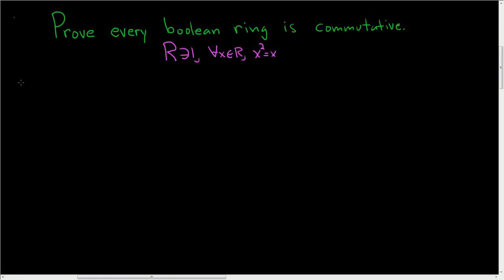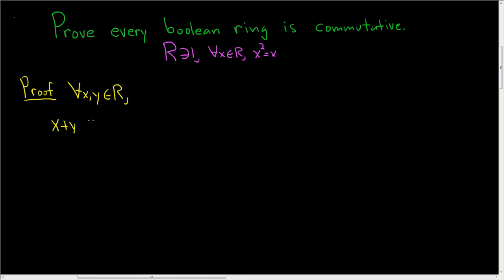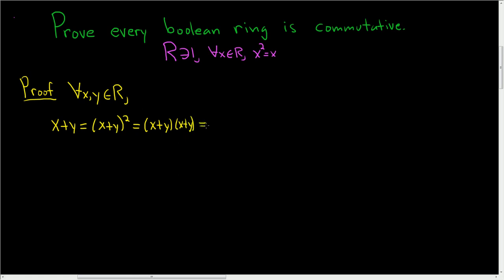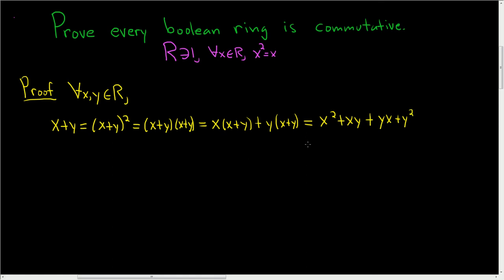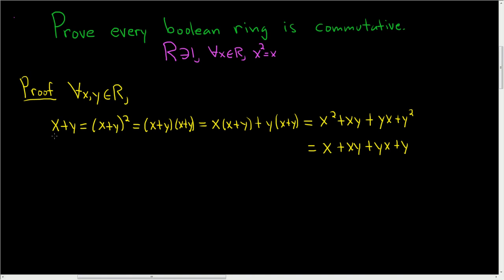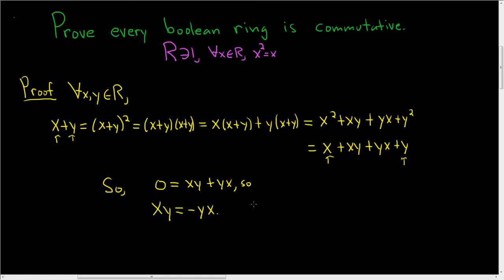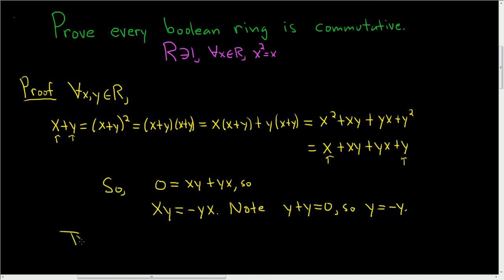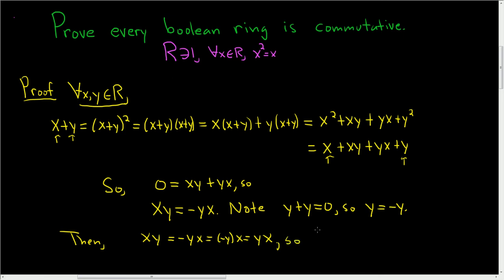Every Boolean Ring is Commutative Proof